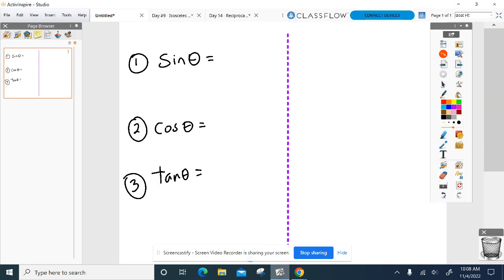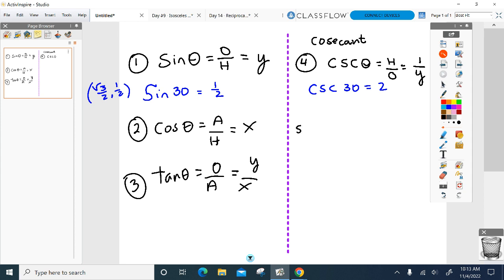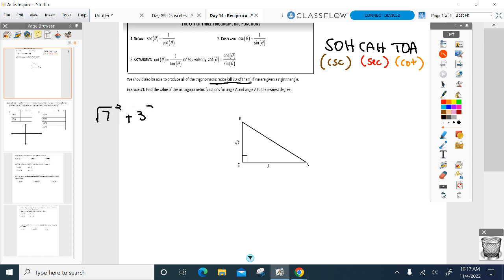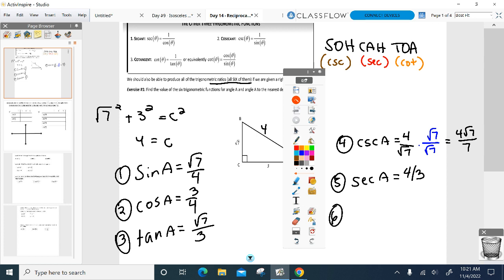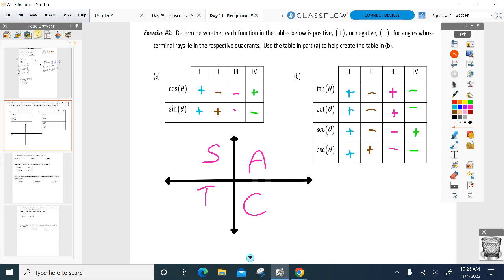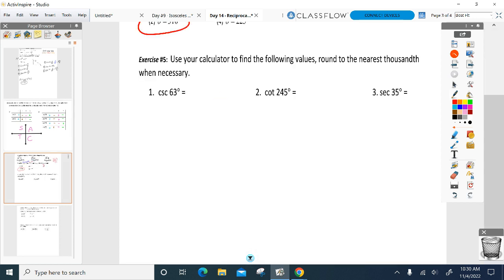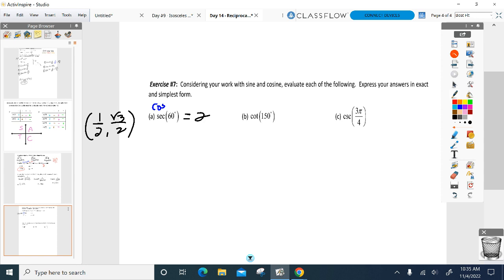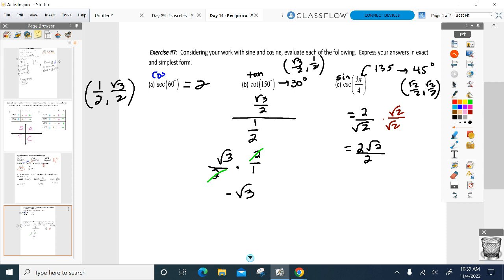A2B Nov 4th - Unit 3 Day 13 - Reciprocal Trig Functions